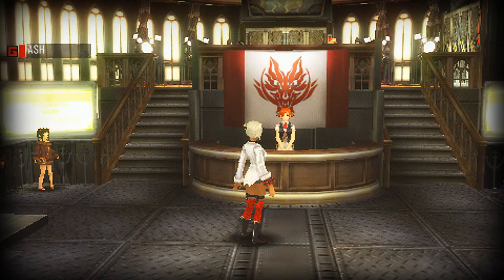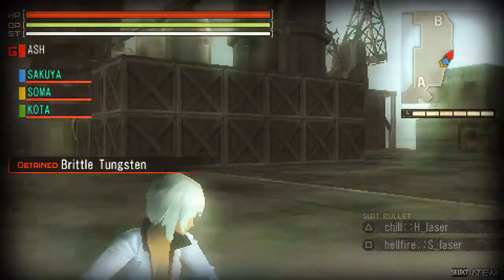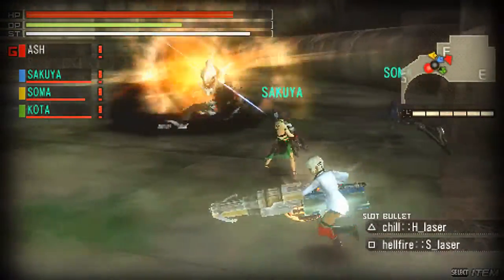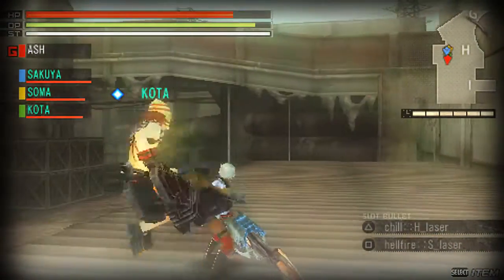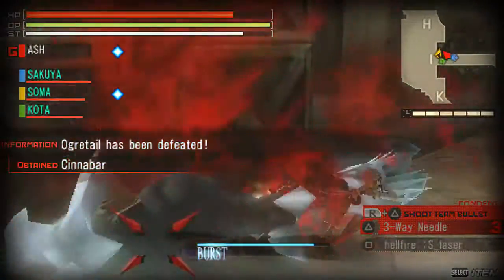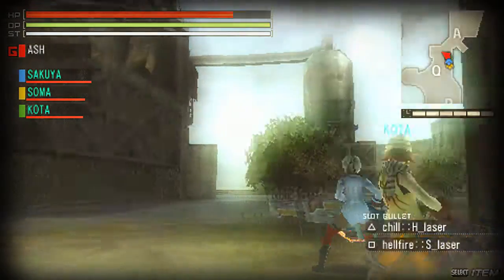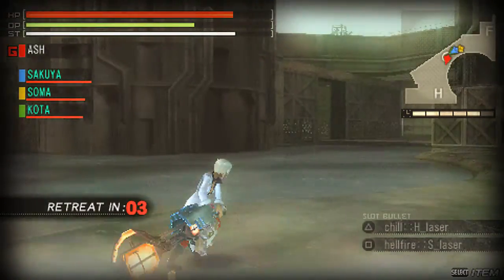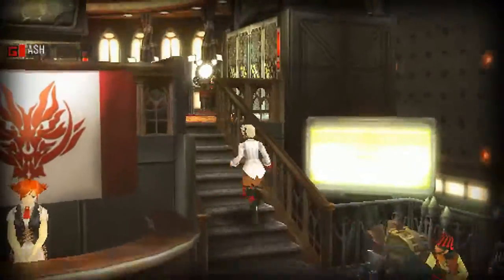Gods Eater Burst [PSP] - #13. | Rat Trap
PLEASE LEAVE A RATING, THANKS!

We need to clear out 5 Ogretails , sounds easy enough! This mission also ends difficulty 2.

ASH's Video Tools:

Remotejoylite v0.19
FRAPS